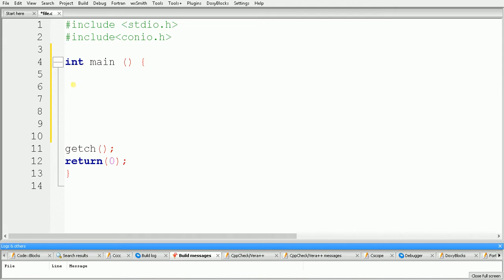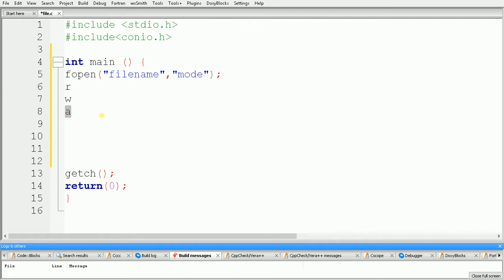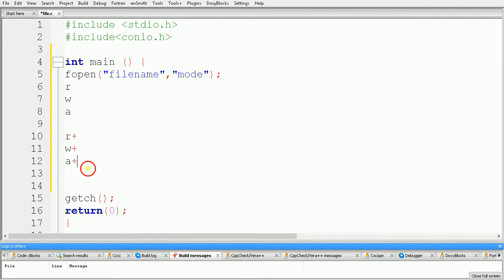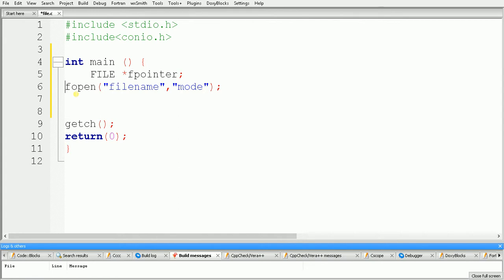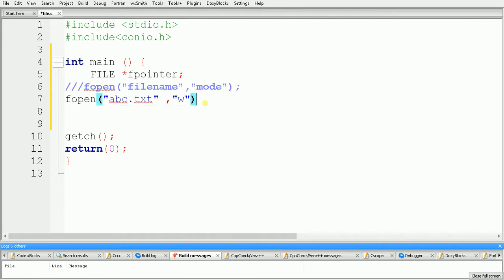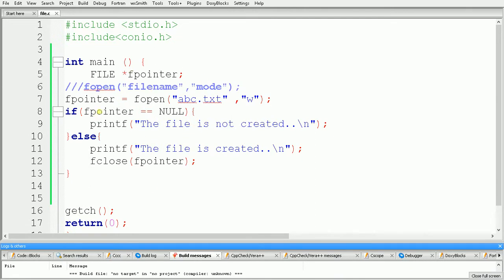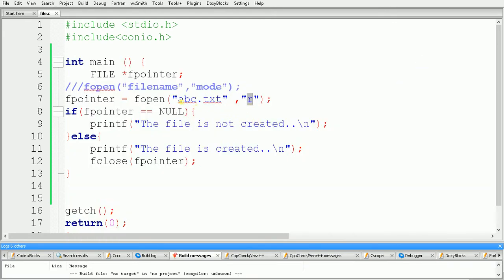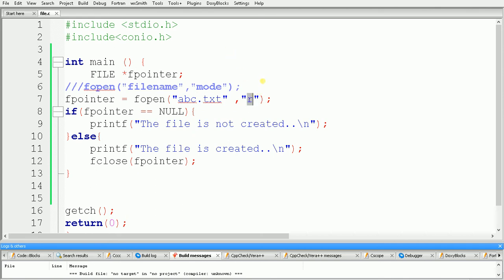FOPEN() Function in C Programming | File Handling in C Programming Language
This is how to open file using fopen() function used in file handling or file management in c programming language.